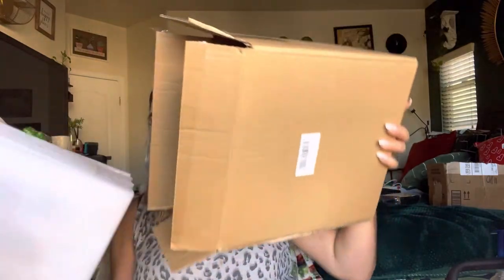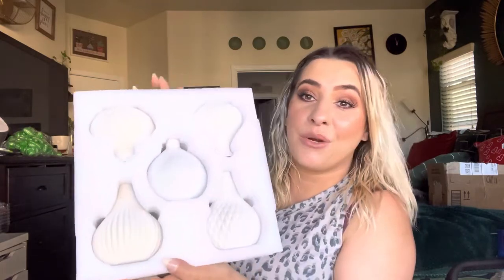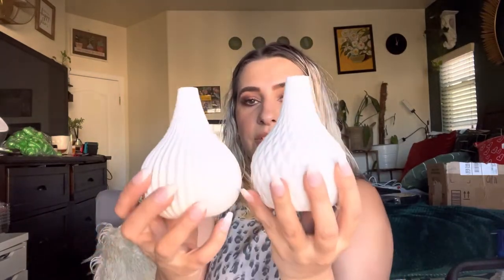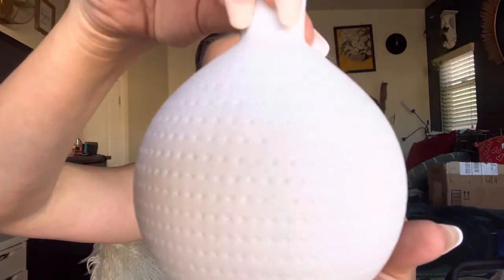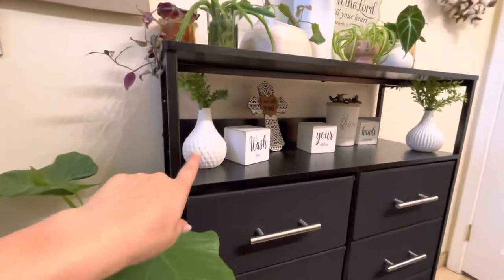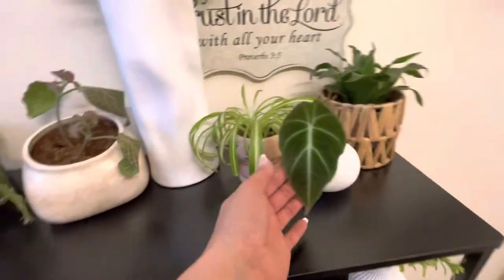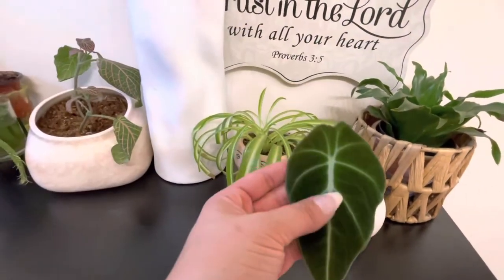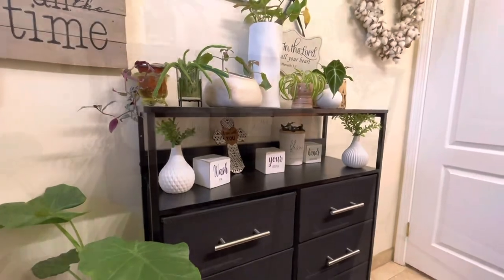MAXROCK White Ceramic Vase Set Amazon Review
White Ceramic Vase Set - 5 Small White Bud Vase Set, Flower Vases for Vintage Modern Home Decor, Decorative Vase for Pampas Grass, Living Room, Shelf Decor, Dining Table, Bookshelf, Mantel, Entryway